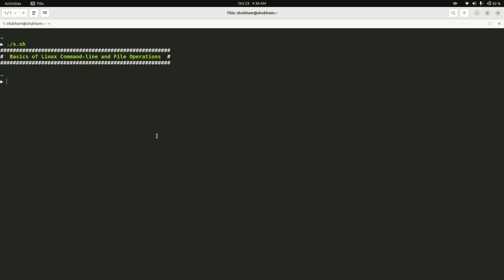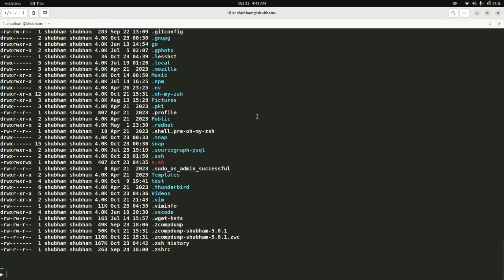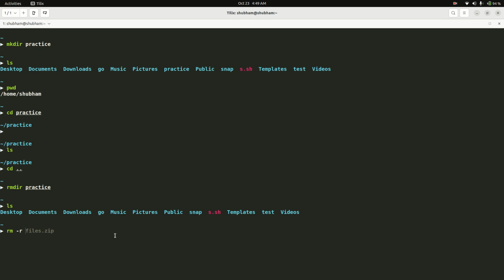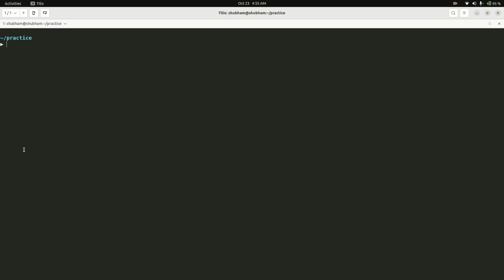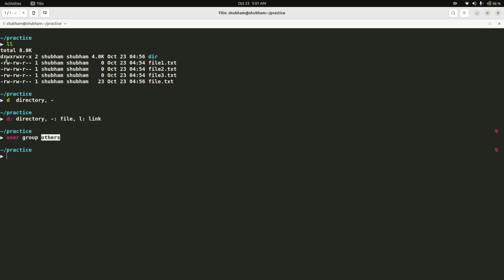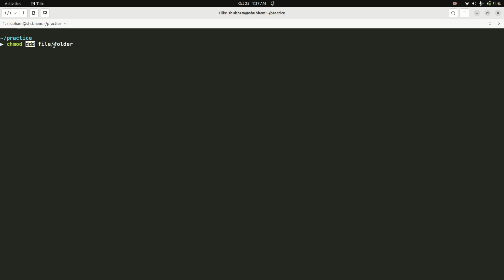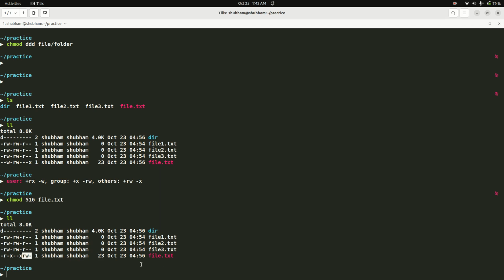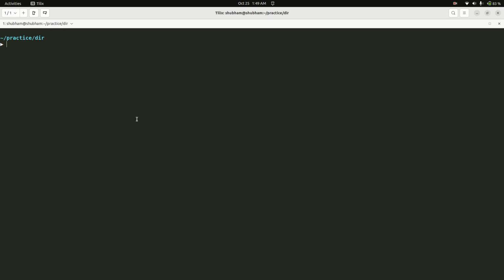01 - Basic Linux Command-Line and File Operations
📁 01 - Basic Linux Command-Line and File Operations | Linux Networking Sprint Day 1

Welcome to Day 1 of The Linux Networking Sprint!
Before diving into networking, you need a strong foundation in the Linux command-line—and that’s exactly what this video delivers.
🔧 In this episode, you’ll learn:

    How to navigate the Linux filesystem

    Essential commands: ls, cd, pwd, mkdir, rm, cp, mv

    File viewing and editing: cat, less, nano, vim

    Managing file permissions and ownership: chmod, chown

    Useful tips to boost your terminal efficiency

🧠 Perfect for beginners or anyone needing a quick refresher on core Linux operations.

🎯 By the end of this video, you’ll be comfortable working in the shell and ready to tackle network configuration head-on.

📌 This is Step 1 in mastering Linux networking in just 3 days—stick with the sprint!